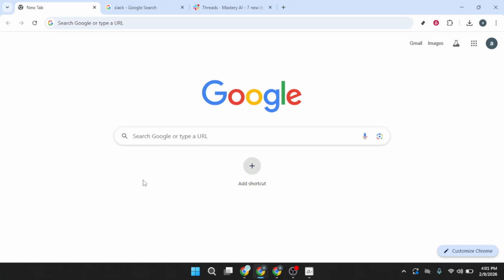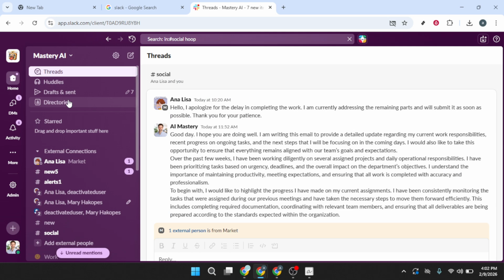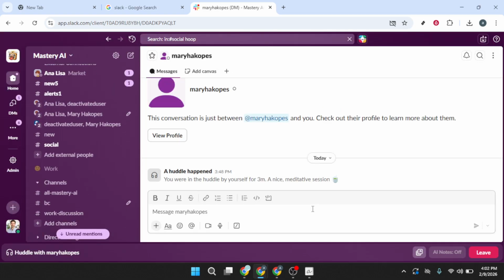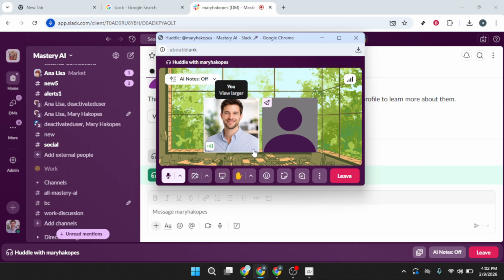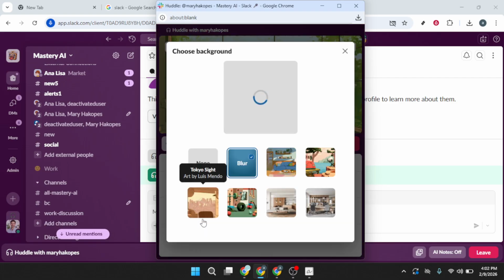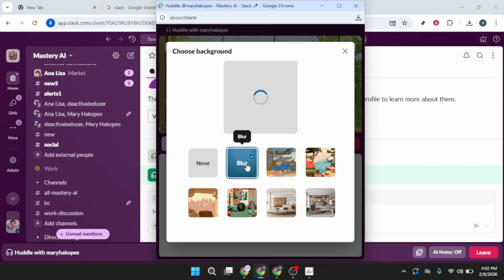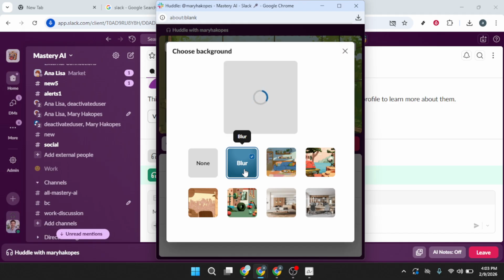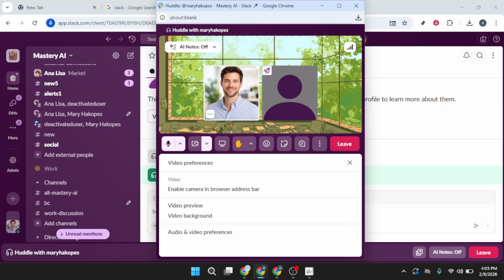How To Blur A Huddle Background In Slack (Tested)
In this video, we discuss privacy during remote meetings and how to blur a huddle background in slack instantly. We show you the slack video call settings needed to activate video blur slack and maintain a professional appearance during your team huddles in 2026.

00:00 Intro

00:34 Starting a Slack Huddle

01:00 Popping Out the Huddle Window

01:14 Accessing Video Settings

01:31 Enabling the Blur Effect

01:55 Troubleshooting Background Effects

02:22 Conclusion and Summary